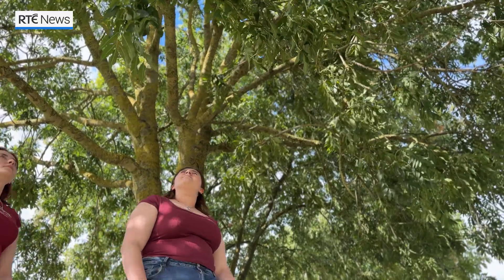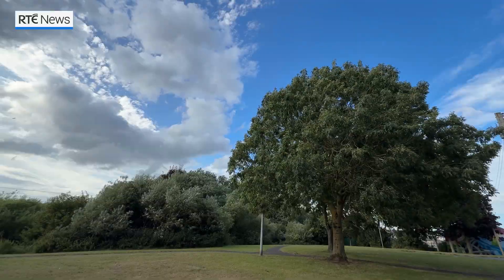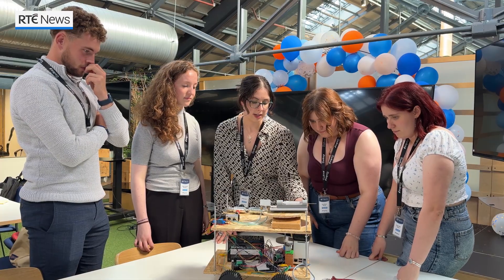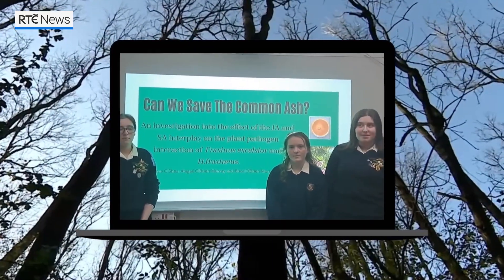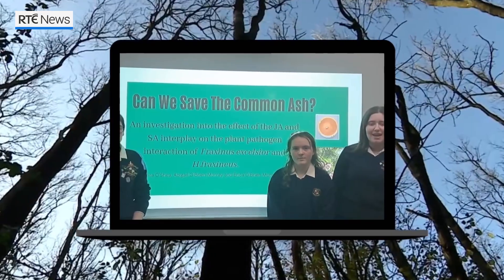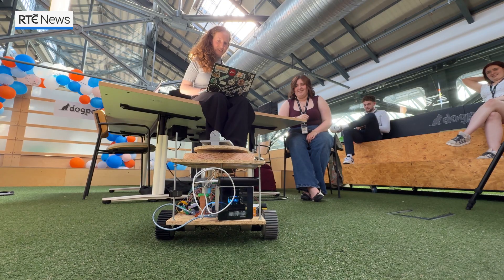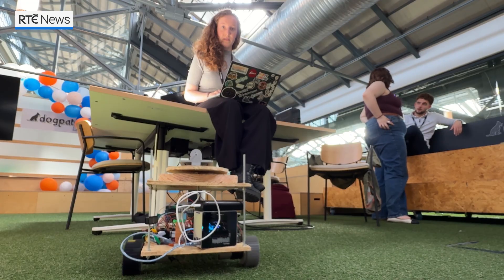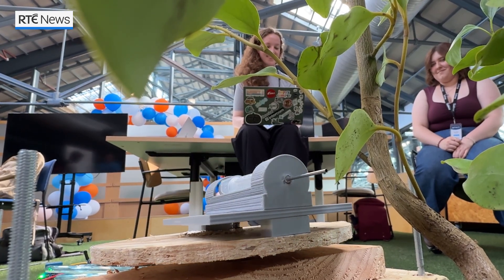Students from four Irish universities have developed an AI-driven rover to treat ash dieback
Five Irish students are developing an AI-driven rover to deliver a potential treatment for ash dieback, a serious disease that is prevalent in ash trees throughout Europe.

The team have been working on a prototype as part of a Trinity College Dublin programme which aims to accelerate student startups.

For more on this story and all the latest Irish and international news